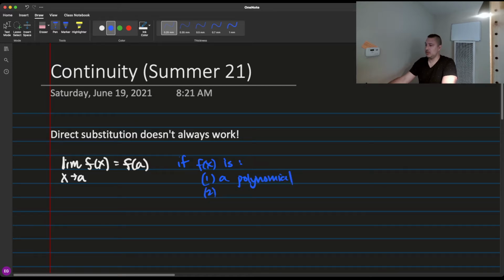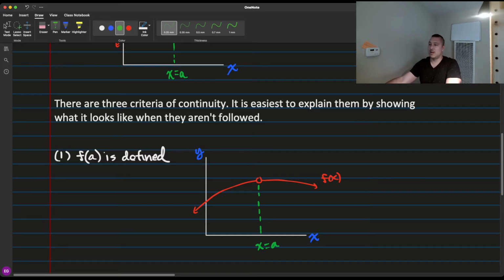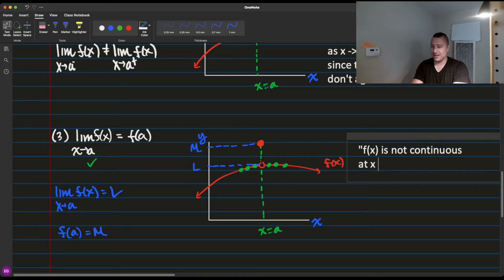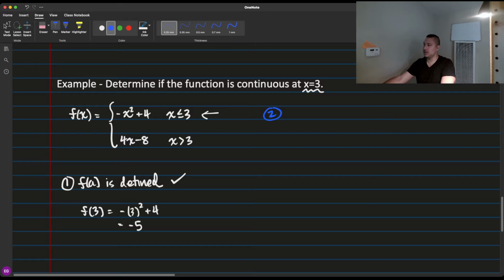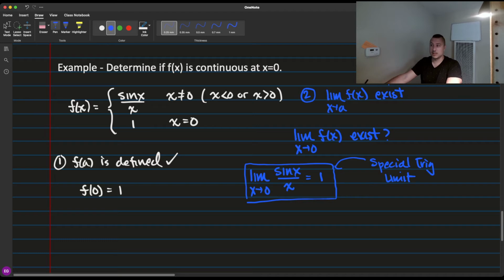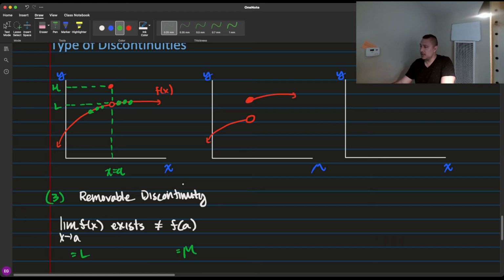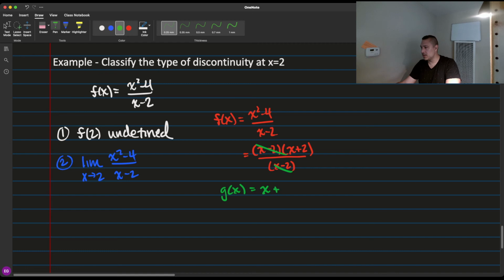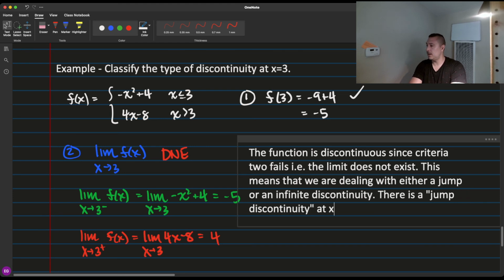Continuity of a function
Three criteria of continuity of a function at a point. Types of discontinuities: jump, removable, infinite. Classifying types of discontinuities.